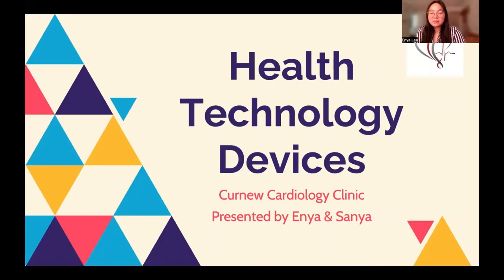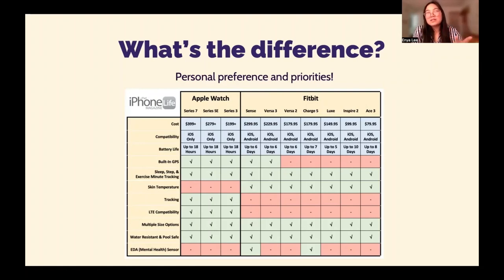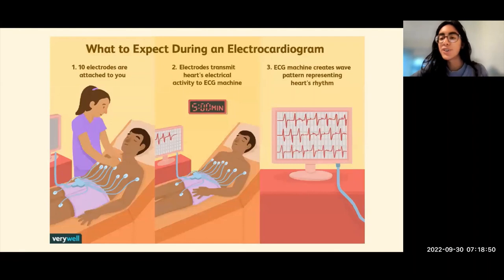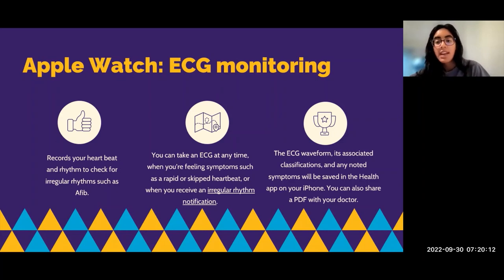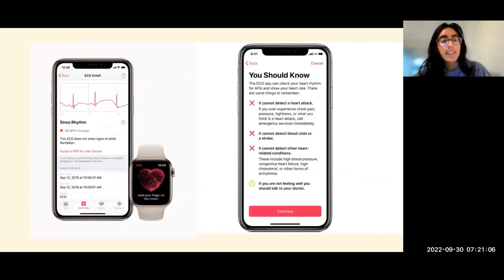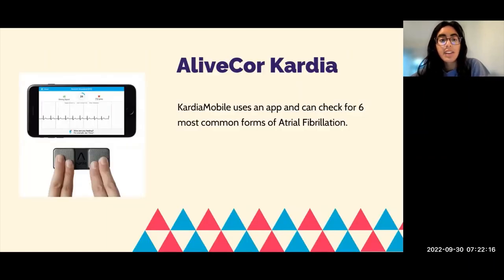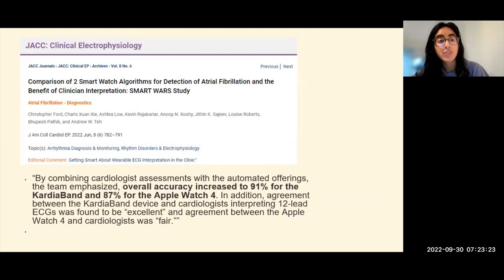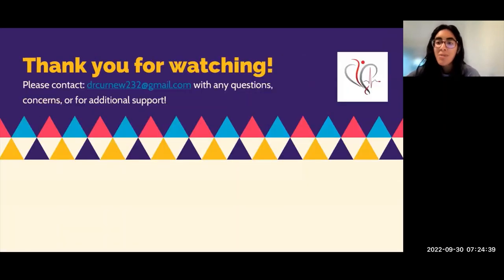Health Technology Devices | Monitoring Your Health at Home | Dr. Curnew MD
In this video, our technology club teaches us about the different health technology devices available on the market. Here, we discuss how Fitbits, Apple Watches, and KardiaMobile devices can be used to keep track of your health from the comfort of your home! Don't miss out on this great opportunity to learn more!

Thank you for checking out our videos!

Time Stamps:
00:00 Introduction
00:29 Physical Activity Monitoring - Fitbit vs. Apple Watch
02:11 What is an Electrocardiogram (ECG)?
03:07 ECG - Apple Watch
06:00 ECG - KardiaMobile
07:00 ECG - Apple Watch vs KardiaMobile
08:22 Wrap Up

👍 Consider signing up for one of our many Zoom SUPPORT GROUPS in 2022